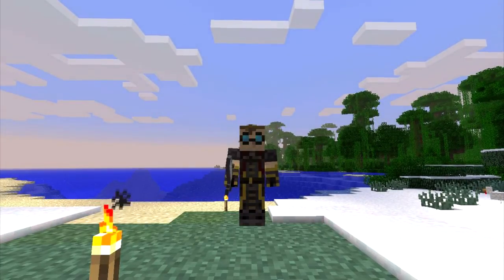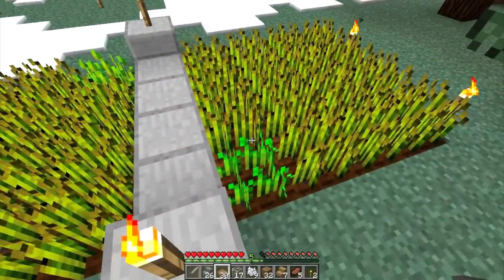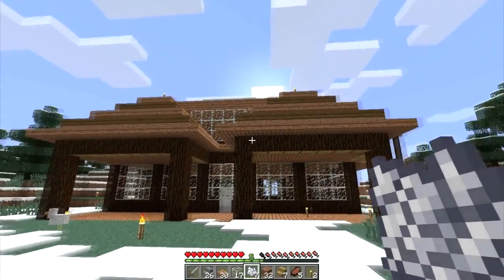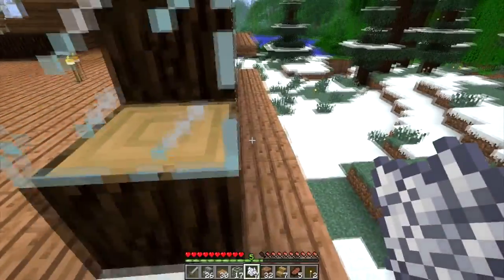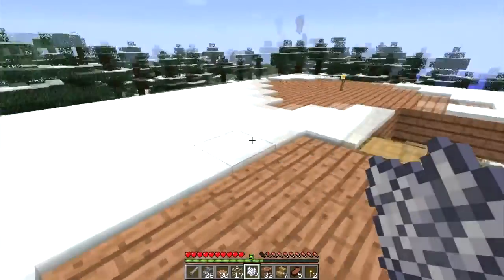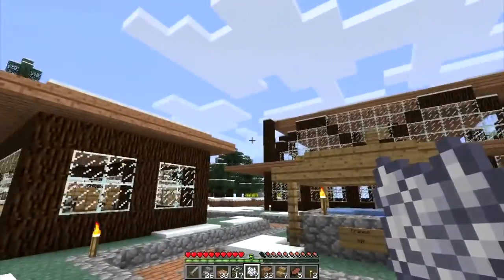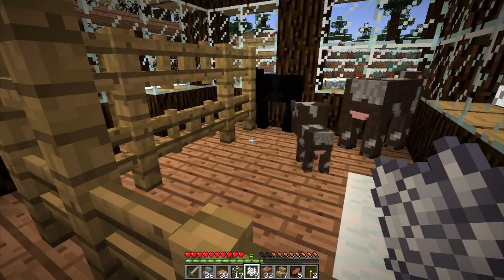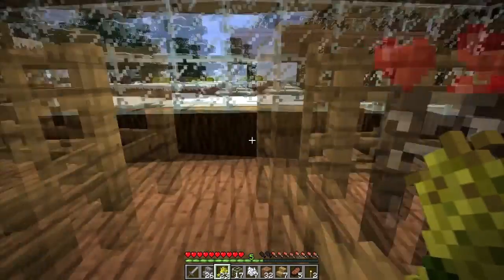minecraft_update2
updating my house and making my own village.